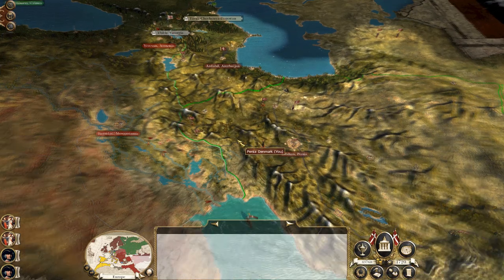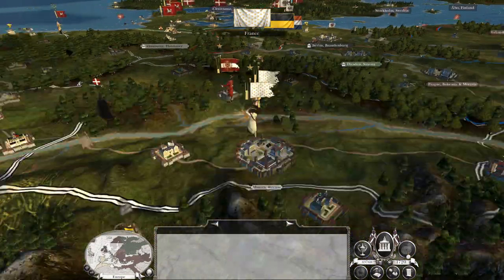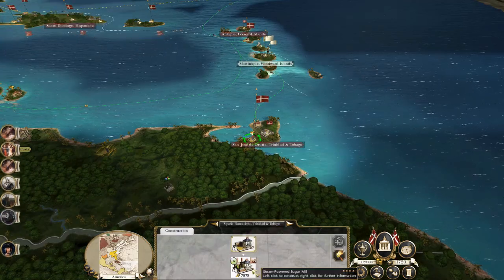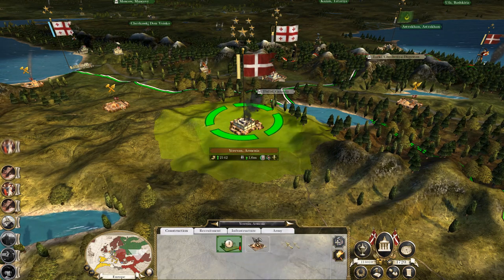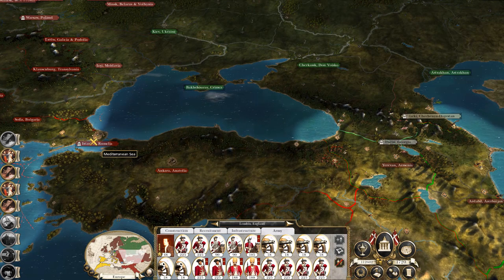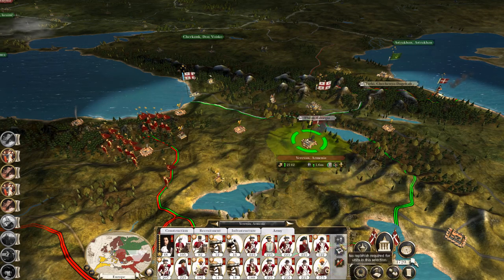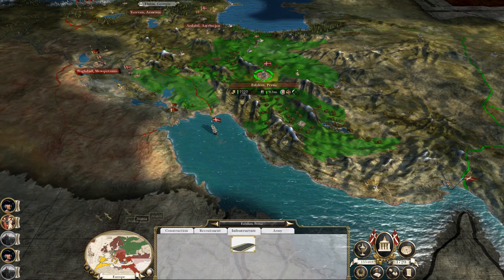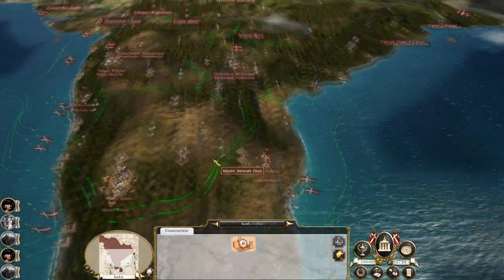Let's Play Empire Total War: DM - Denmark #35 - War with Ottomans!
Hey guys, welcome to the next episode of my Empire Total War Lets Play as Denmark - in this episode the Ottomans steal a march on us and declare war! We meanwhile take out those perfidious Dagestanians!